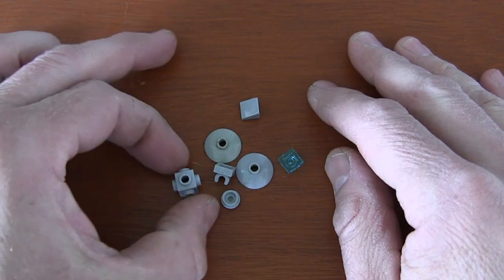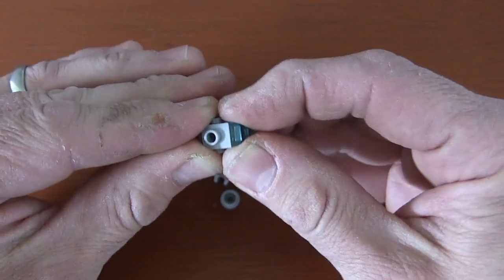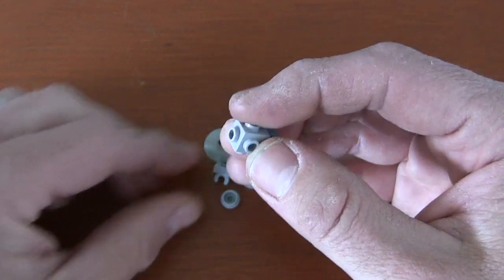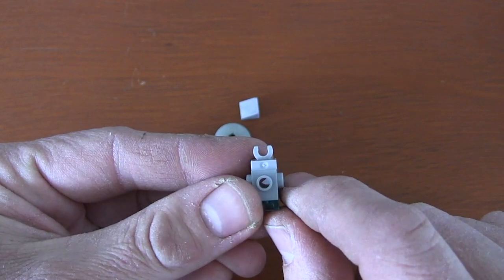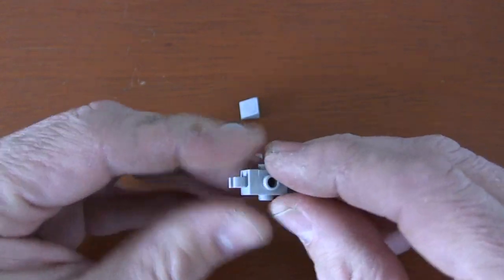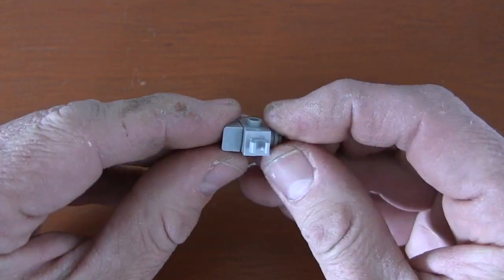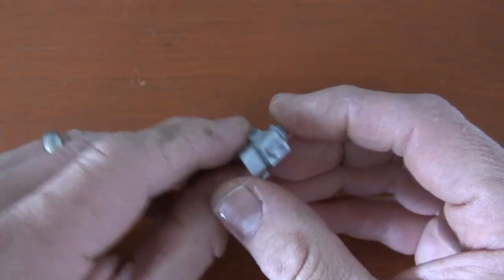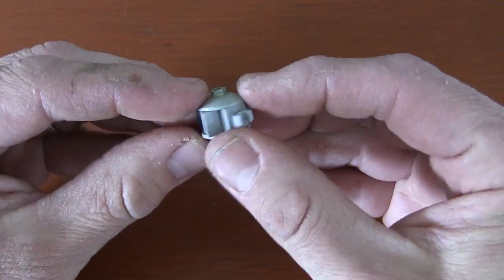How To Build A LEGO Star Wars Mini Millennium Falcon 7 Pieces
Instructions to build a mini LEGO Millennium Falcon. A great tutorial for LEGO Star Wars fans who want to build Han Solo and Chewbacca’s Corellian YT-1300f light freighter.

Pieces Below
2x2 Dish Inverted Radar (4740) - Light Bluish Grey - 2
Travis Brick / 1X1 Brick 4 Knobs (4733) - Light Bluish Grey - 1
1X1 Tile w/ Clip (15712) - Light Bluish Grey - 1
1X1 Plate (3024) - Translucent Blue - 1
1X1X2/3 Slope (54200) - Light Blueish Grey - 1
1X1 round plate (4073) - Light Blueish Grey - 1